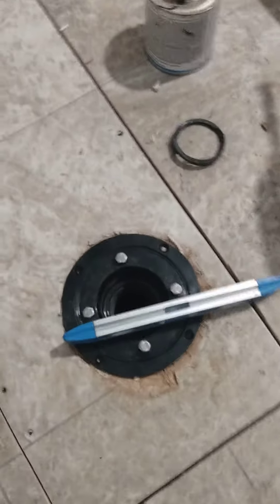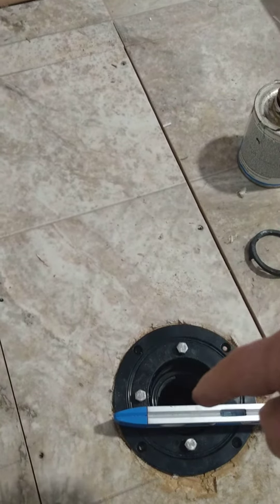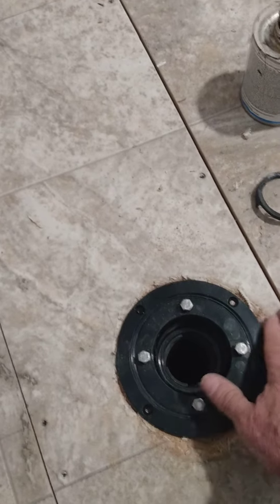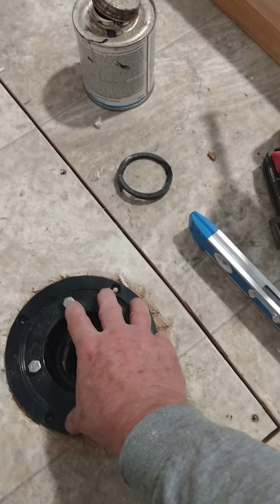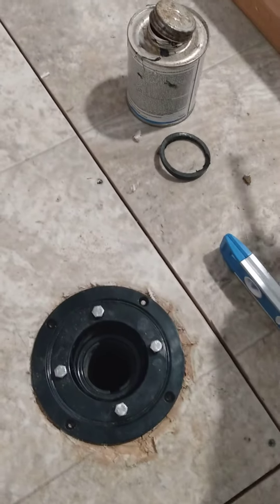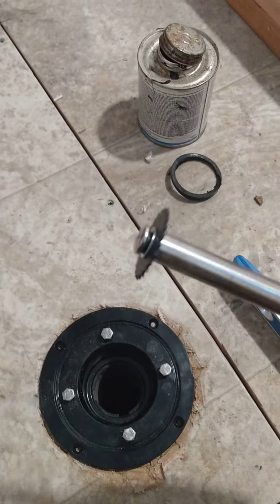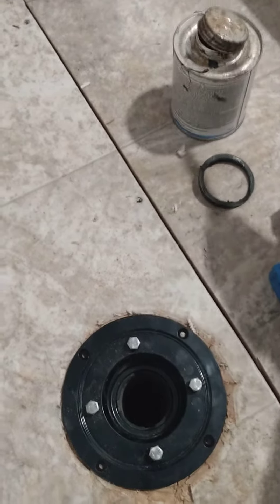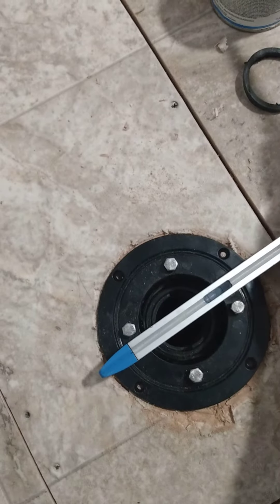Bathroom remodel shower drain #2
keep it level